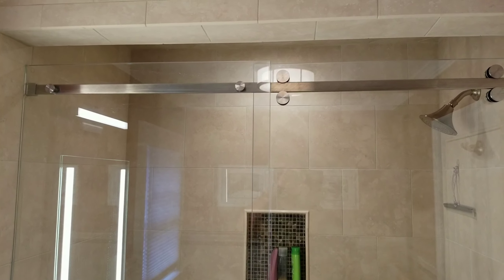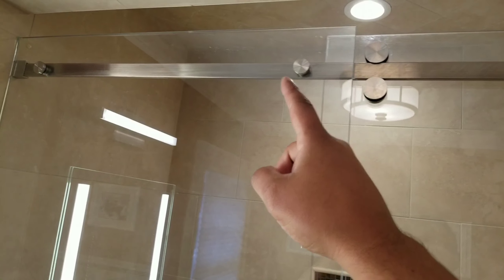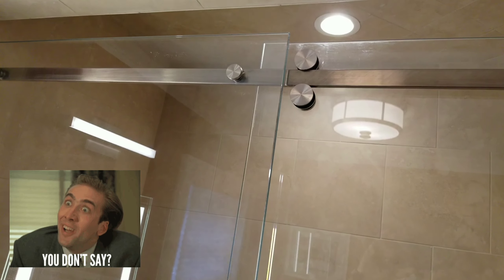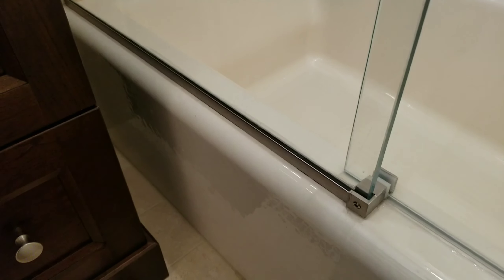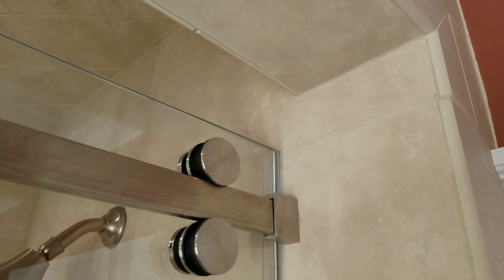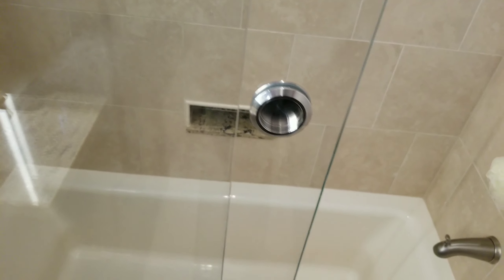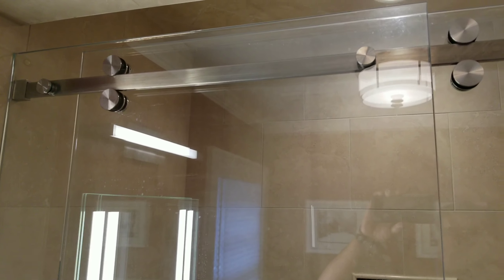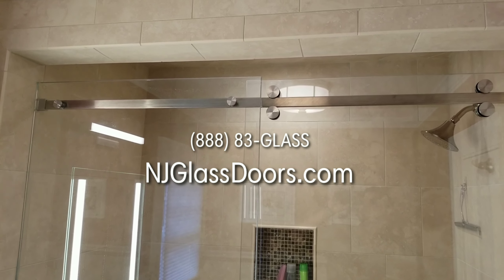Serenity sliding shower enclosure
A brief description on the details of the serenity sliding enclosure by the Exceptional Glass Company.  (888) 83-GLASS NJGlassDoors.com